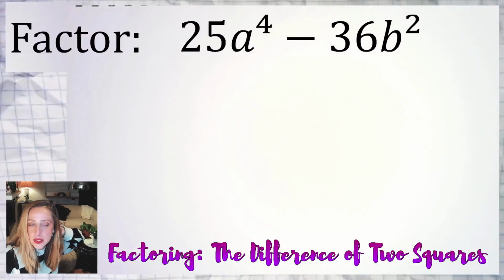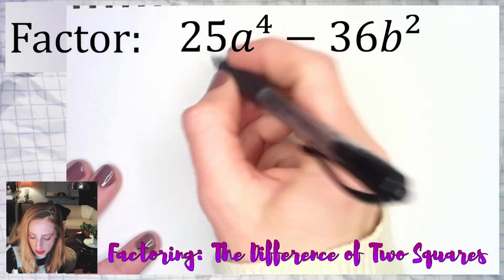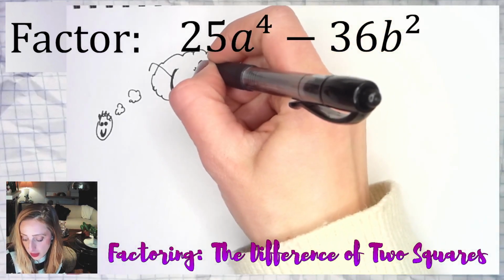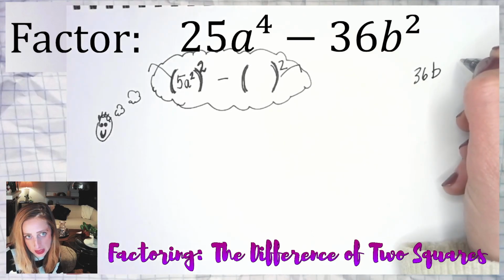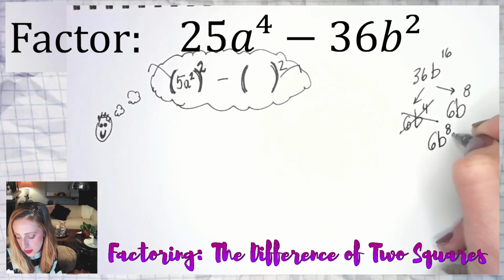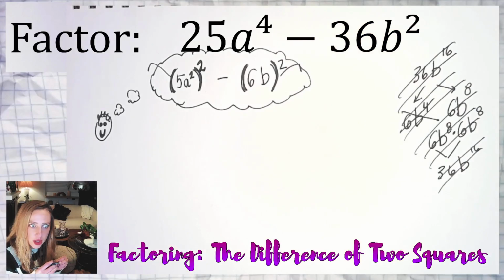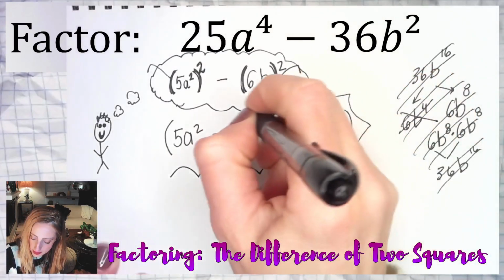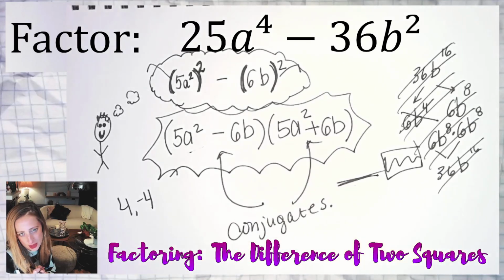Factor 25𝑎⁴ − 36𝑏²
𝑎𝑥²+𝑏𝑥+𝑐.
If you need more support with factoring,
please see the playlist below!

Vocabulary used in this video includes:
quadratic, trinomial, binomial, linear, factor, expand,
positive, negative, add, subtract, ac-method,
grouping, solving, gcf, grouping, FOIL, outer, inner, middle

factoring a quadratic binomial expression

a^2-b^2 = (a+b)(a-b)

conjugates

ac-method with grouping

factoring polynomials

expression vs. equation

prime

shortcut

factoring hack